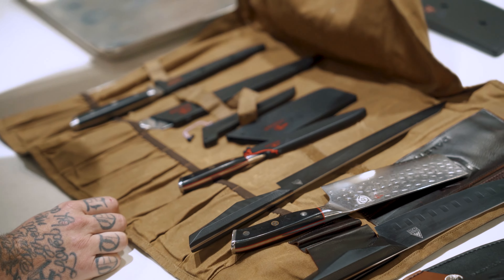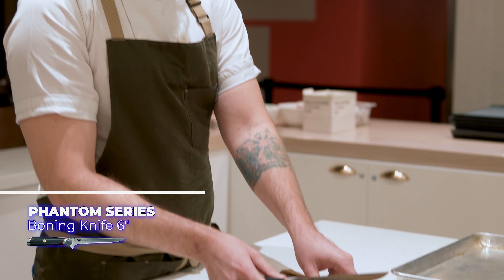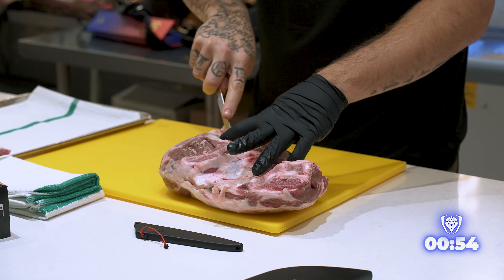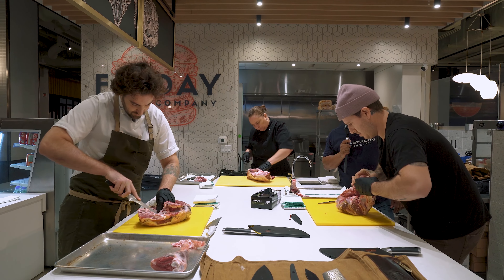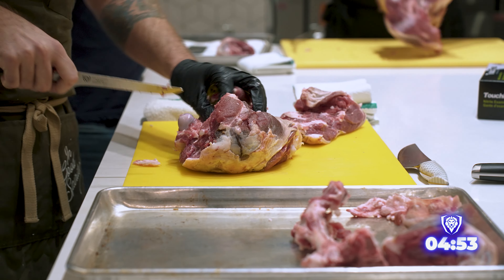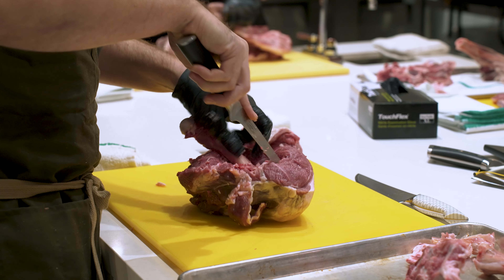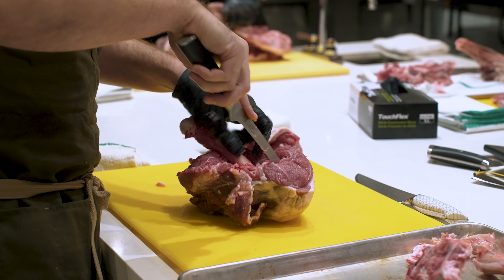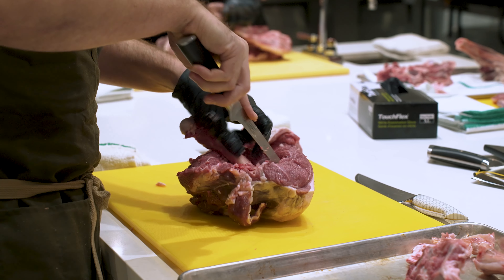Who Will Be CROWNED CHAMPION? Ultimate CHEF KNIFE BATTLE | Blade Masters | Episode 5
Introducing Dalstrong's Blade Masters Season 1! Who will deliver the ultimate presentation for Chef Joe Friday. Chefs Jenny, Harrison and David battle it out in the finals for cash and prizes as they try to beat the clock in delivering the cleanest and most accurate prep for the kitchen! Who will be crowned champion in the finale of Blade Masters Season 1?

Episode 1:
Chef Joe Friday: @Chefjoefriday
Chef Jenny Gee: @chefjennygee
Chef Harrison: @Henneek
Chef David: @drifters.solace